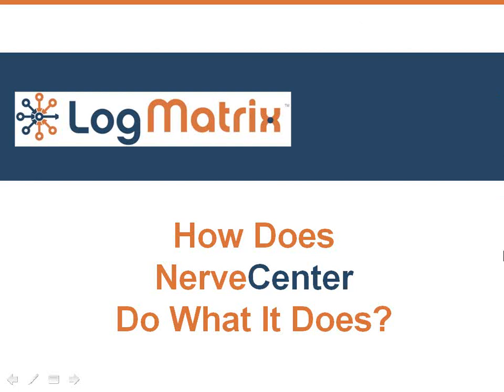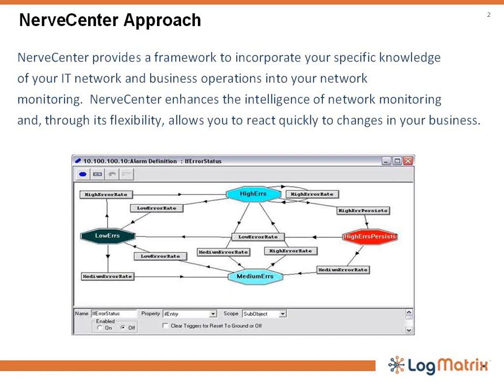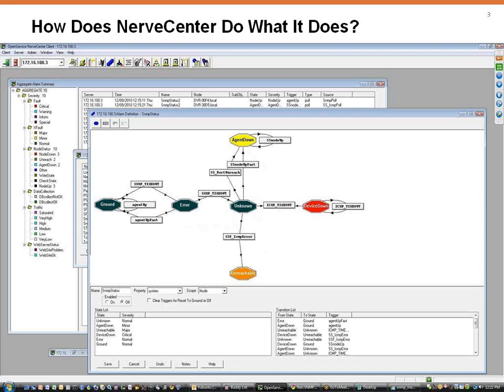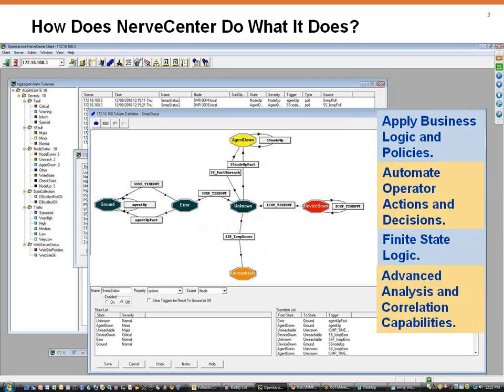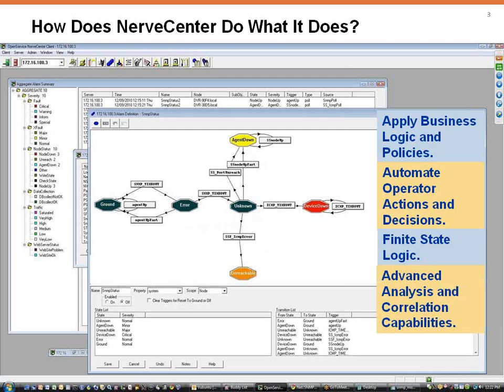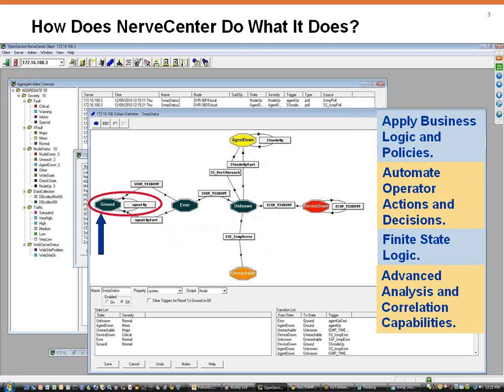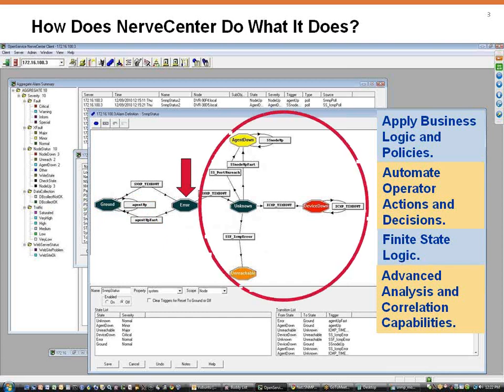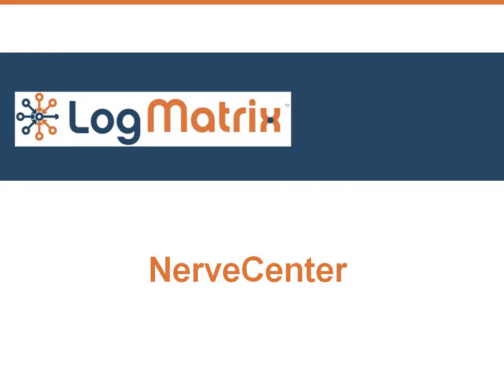How Does NerveCenter Work?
A review of how NerveCenter works.
NerveCenter provides a framework to incorporate your specific knowledge
of your IT network and business operations into your network
monitoring.  NerveCenter enhances the intelligence of network monitoring
and, through its flexibility, allows you to react quickly to changes in your business